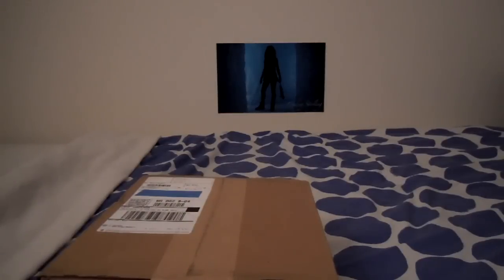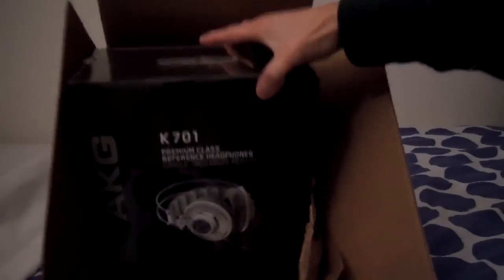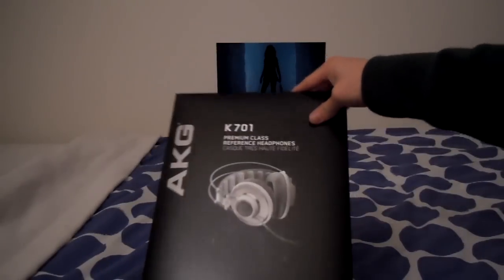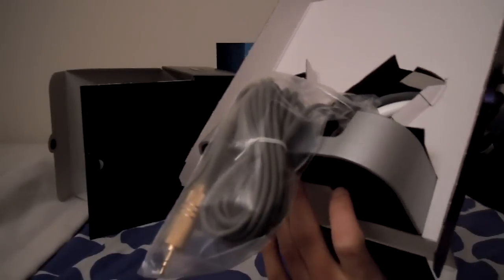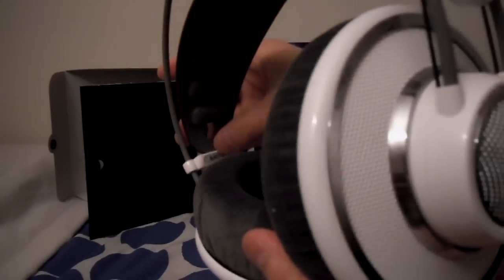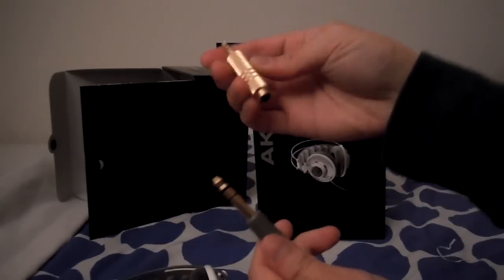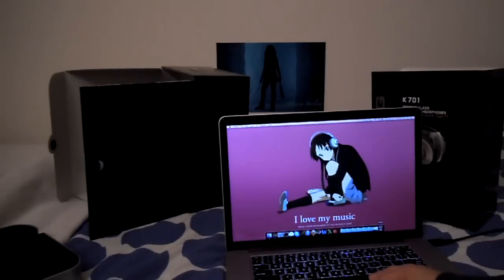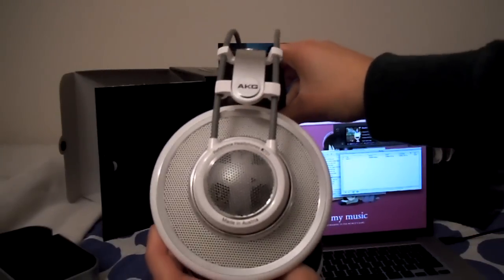[Unboxing] AKG K 701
Exactly what the title says. I purchased the K 701 on-sale for $300 USD.
AKG USA no longer has a product page for the K 701's, but they are in-essence the same as the K 702 without a removable cable and white in colour. Their Quincy Jones' Q 701 model is slightly warmer-sounding than the K 701/702 to my ears and they keep the K 702's removable cable.

All of the headphones mentioned above are mostly made of plastic. The parts that tend to break the most often are the cables (for the K 701) or the elastic adjustor (all models). Also, each of these headphones is partially hand-made in Austria, not China, as seen in this cool "how it's made" video

I've tried the K 702 and Q 701 with a Schiit Bifrost/Lyr combo, O2/ODAC combo, and a NuForce Icon iDo and by far, the O2/ODAC combo sounded the best in terms of soundstage, instrument separation, and detail retrieval.